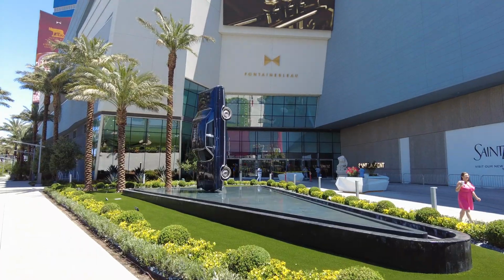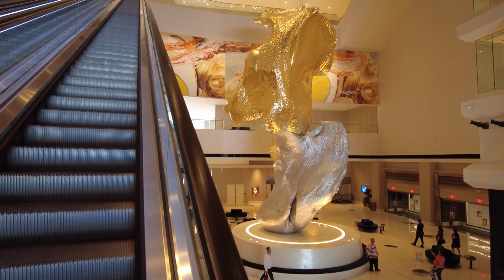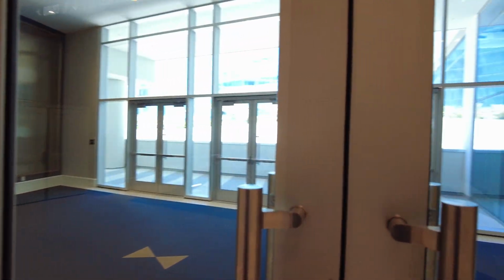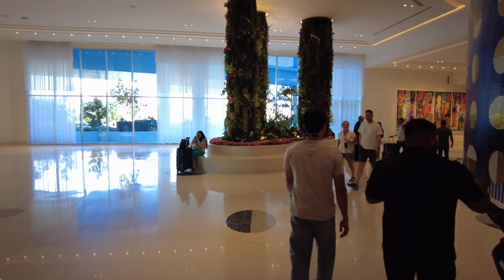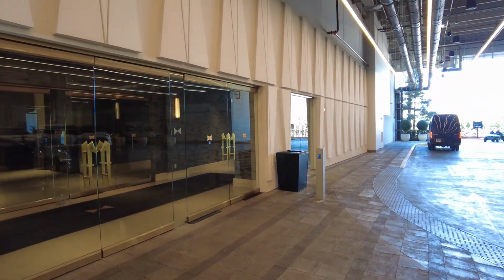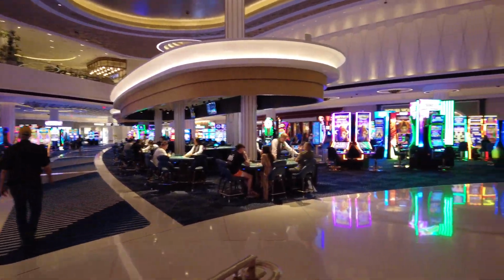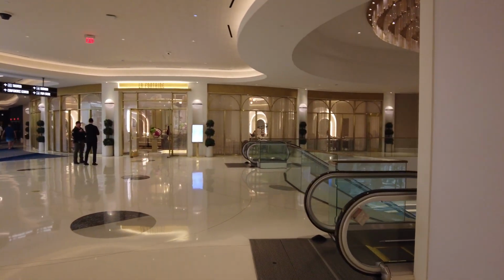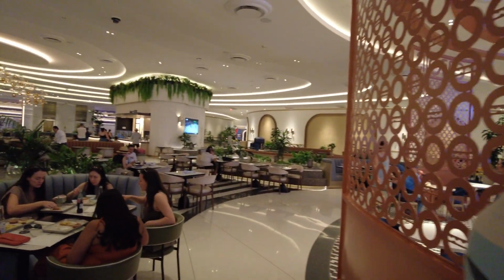Las Vegas WalkThru — Fontainebleau Casino - 4K UHD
Today we're walking through Fontainebleau Las Vegas, one of the Strip's newest (and tallest) resorts, and its a mix of upscale details, big open spaces, and a whole lot of escalators.

We start at the main entrance on Las Vegas Boulevard, where we see a car standing on its end, seemingly by magic. Just inside, we find a kinetic art installation made of white and gold bricks that spin and move in hypnotic waves. From there, we head onto the casino floor and into the sportsbook before continuing our walkthrough of the property.

Inside one of the high end storefronts, we notice a wall full of plants, then we travel through a small window to take a look inside the Azul bar.

We also see a giant gold and silver statue and a painting of what appears to be a face replaced by an egg. We take note, too, of hidden "FB" logos tucked into the resort's intricate metalwork above the entrance doors.

Talking about the casino, I'm soon flabbergasted by the longest escalator I've ever seen. We take it and climb seven stories without a break. At the top, we find another escalator going up farther, and at the top of that escalator is an enormous conference and ballroom area.

We soak in the over-the-top elegance and find yet another escalator going up. What's at the top of that one? Yet more conference rooms.

After checking out the upper ballroom levels, we head back down and explore more of the hotel floor. We pass restaurants like Vida and Chyna Club, walk through another section of the casino, and find columns near the lobby wrapped in green plants. In the Fontainebleau lobby itself, we spot a display of hundreds of real red roses.

Outside in the porte-cochère, we check out the taxi drop-off area and a small display of classic cars, then we walk toward the parking garage and then on to the rideshare pickup area. The rideshare waiting area, by the way, has a fully enclosed, temperature-controlled section for waiting in comfort.

We loop back to the hotel lobby, pass Collins Bar, and continue through a shopping corridor with fancy curved glass storefronts housing Gucci and other high-end shops. From there, we pass restaurants like Mother Wolf and Don's Prime before returning to the main casino floor, where the Bleau Bar sits at the center beneath a hidden bowtie shaped chandelier of sorts.

On our way to the food court, we see an incredible chaise lounge made entirely from 50-cent pieces, then we head even further up to see the Fontainebleau pool deck and the walkway to LIV Beach Dayclub.

We pass the entrance to the fitness center and some more high end shops before ultimately making it to the food court.

If you're curious what the Fontainebleau casino looks like in 2025, or you just want to see what's indubitably the longest escalator in Las Vegas, this walkthrough gives you the full first-person experience.

00:00 Fountainebleau Casino Entrance
00:14 Vertical Car Artwork
00:52 Kinetic White & Gold Brick Artwork
01:54 Casino Walkthrough
02:28 Sportsbook
02:53 Fontainebleau Walkthru
04:37 Plant Wall Inside Store
05:04 Peekthru At Azul Bar
05:45 Giant Gold & Silver Statue
06:22 Egg Face Painting
06:38 Hidden "FB" In Metalwork
07:05 Insanely Long Escalator (7 Stories In One Escalator)
09:03 Exploring Another Escalator Up
10:05 Huge Fontainebleau Conference Room Hallway
11:18 Exploring Yet Another Escalator Up
12:31 More Conference Rooms
13:04 Going Back Down
18:26 Walking The Hotel Floor
19:00 Vida Restaurant
20:02 Chyna Club Restaurant
20:34 Fontainebleau Casino Walkthrough
22:47 Plant Columns Near Lobby
23:17 Hotel Lobby
23:43 Hundreds Of Fresh Red Roses
24:28 Taxi Pickup / Drop Off
25:10 Classic Cars In Porte-Cochere
26:34 Walkway To Parking Garage
27:24 Walkway to Rideshare Pickup
28:38 Rideshare Temperature Controlled Waiting Area
29:27 Returning To Hotel Area From Rideshare Pickup
30:54 Fontainebleau Hotel Lobby / Roses
32:07 Collins Bar
33:07 Curved Glass Storefronts (Gucci)
34:12 Mother Wolf / Don's Prime
35:37 Casino Walkthru
35:56 Bleau Bar (Center)
38:06 Heading To Second Floor Area
38:53 Chaise Lounge Made Of 50¢ Pieces
39:46 Heading Up To Pool Area
41:19 Fontainebleau Pool
42:31 Walkway To Liv Beach Dayclub
43:50 Heading Down To Second Floor
45:31 Walkway To Fitness Center
47:30 Escalator Down Towards Lobby Area / Casino Floor
49:00 Walking To Food Court
51:17 Fontainebleau Food Court
53:54 Papi Steak Entrance / Bleaulive Theater